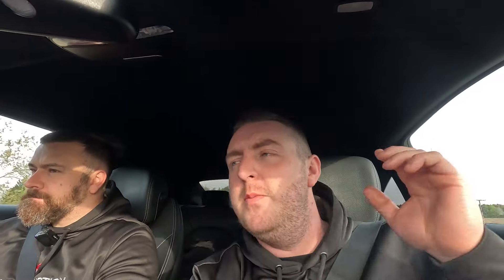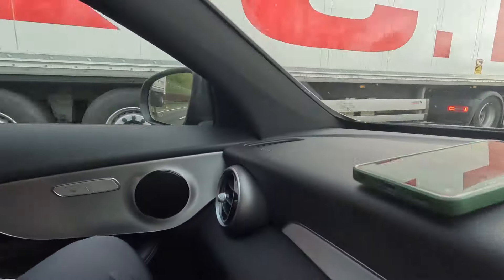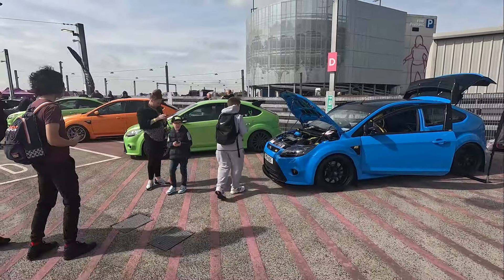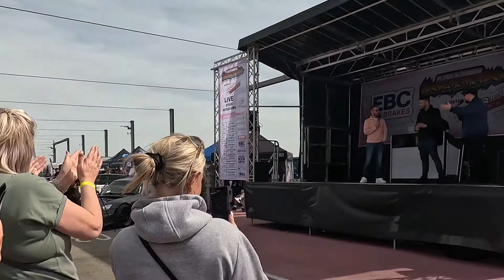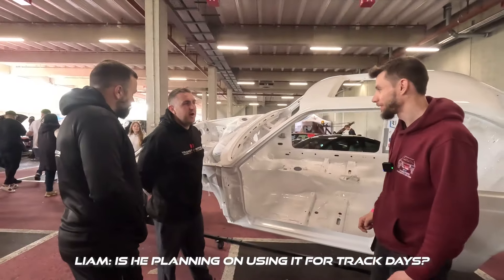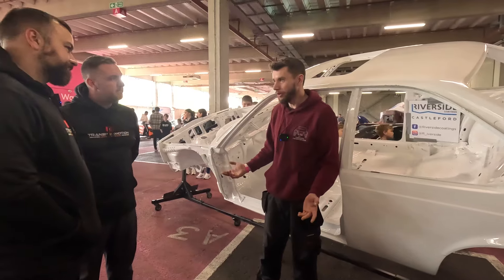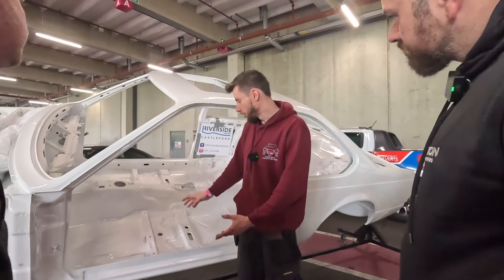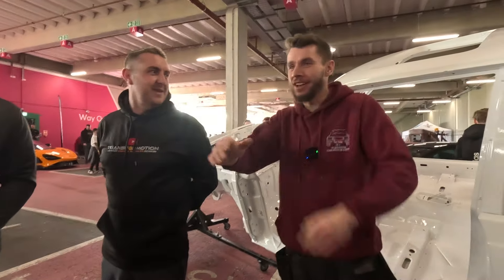MAT ARMSTRONG’S BMW E24 TOUR WITH YORKSHIRE CAR RESTORATION AT PETROLHEADONISM UNDERGROUND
This past weekend, the Transformation team went down to Petrol Hedonism (Car Festival) and we met up with Highpeak Auto's and Yorkshire Car Restoration.

We get an exclusive tour of Mat Armstongs BMW E24 project car, which has had the chassis fully rust treated by the lads at Yorkshire Car Restoration.

What did you think of this content? As usual, it's a different style of video, and not one we will do week-in-week-out.